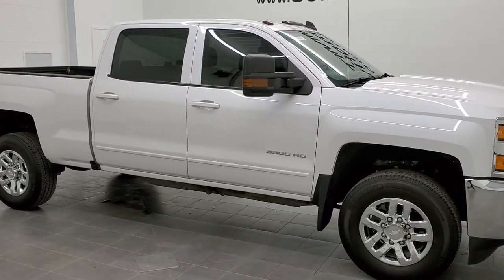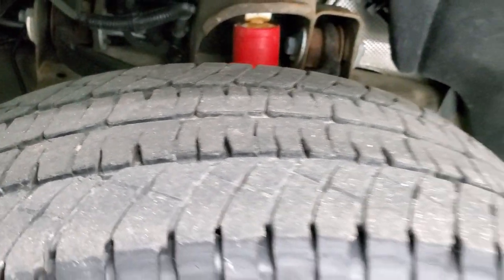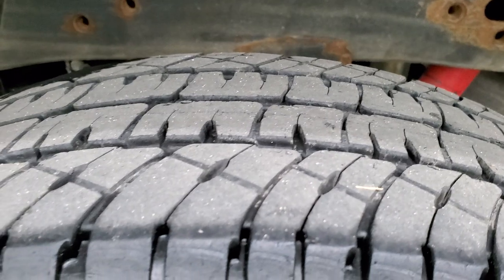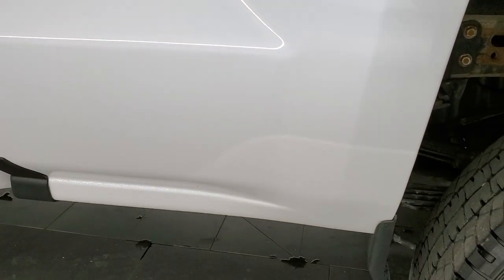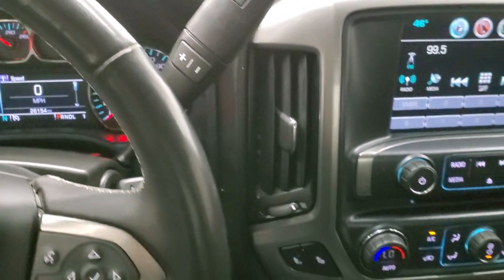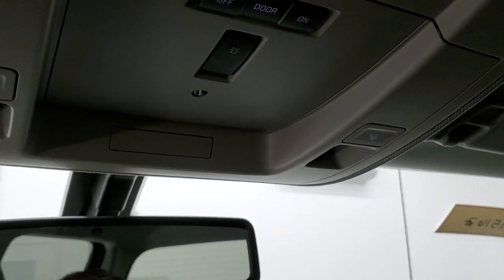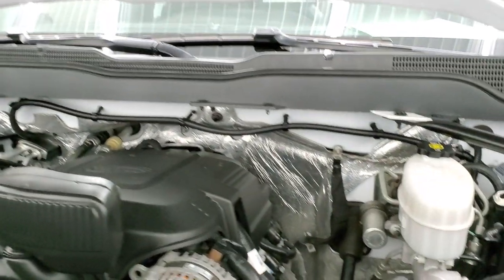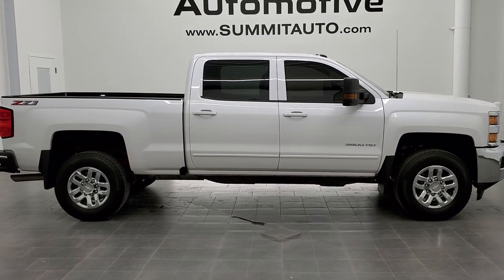2018 CHEVROLET SILVERADO 3500 CREW SHORT SRW LT1 SUMMIT WHITE WALK AROUND REVIEW 11516Z SOLD! SUMMIT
This 2018 CHEVROLET SILVERADO 3500 CREW SHORT SRW GASSER IN SUMMIT WHITE FOR SALE IN FOND DU LAC OSHKOSH WISCONSIN 54935 is the vehicle we did walk around review of today.

Thank you for checking out this video of this 2018 CHEVROLET SILVERADO 3500 CREW SHORT SRW GASSER IN SUMMIT WHITE FOR SALE IN FOND DU LAC OSHKOSH WISCONSIN 54935

STOCK: 11516Z
PRICE: $43,999
MILES: 26,151
MAKE: CHEVROLET
MODEL: SILVERADO 3500
VIN: 1GC4KZCG7JF213082
LOCATION: FOND DU LAC OSHKOSH WISCONSIN, 54937 TRUCKS ON 41

1 OWNER! CLEAN TITLE HISTORY! 6.0 Liter V8 Engine FFV E85 Capabilities, 360 Horsepower, Full Four Door Crew Cab, Short Box 6 1/2 Foot Shortbox, Single Rear Wheel SRW, LT1 Package 1LT LT, 6 Speed Automatic Transmission with Optional Manual Tap Shift, Turn Dial 4x4 Four Wheel Drive 4WD, Z71 Offroad Suspension Package Z-71, Reverse Backup Camera Rearview Camera, Onstar System, Power Driver's Seat, Dual Heated Seats, Non Smoker, Black Ebony Cloth Seats, 40/20/40 Split Front Bench Seating with Center Seat Hidden Storage Compartment, Full Towing Package with Receiver Trailer Hitch, Wiring and Transmission Cooler Tow Package, Factory Brake Controller, LED Side Lights, Heated Telescopic Tow Power Mirrors with Built-in Directional Signals, Stabilitrak Traction Control, Downhill Assist Control DAC, Michelin LTX A/T LT265/70 R18 Tires, Chromed Alloy Rims Premium Wheels, Four Wheel Disc Brakes, Spray-in Bedliner, Bedrail Covers, Clearance Lights, Fog Lights, LED Bed Lighting, Projector Lamp Headlights, EZ Raise Assist Tailgate, Locking Tailgate, Rear Bumper Steps, Chevy MyLink Touchscreen Radio, AM / FM Radio Tuner, Sirius/XM Satellite Radio Capabilities Sirius / XM, CD Player, Bluetooth, Hands-Free Phone Controls Blue Tooth, Android Auto Compatible, Apple Car Play Compatible, Auxiliary MP3 Jack Portable Audio Connection, USB Jack Portable Audio Connection, Keyless Entry with Factory Remote Start, Rear Window Defroster, Adjustable Height Seatbelts, Driver and Passenger Front Air Bags, L.A.T.C.H. Child Safety System, Multi-Function Steering Wheel Controls, Compass, Outside Temperature Display and Mileage Display, Dual Multi-Zone Climate Control , Factory All Weather Floormats, Air Conditioning AC, Cruise Control, Power Locks, Power Windows, Automatic Headlights Autolamp, Tilt/Telescope Steering Wheel, 110V / 150W Auxiliary Power Outlet, 5 Year / 60,000 Mile Remaining Powertrain Factory Warranty, Whichever comes first, Iridescent Pearl White, ONE OWNER! CLEAN AUTOCHECK! Very very clean inside and out! This is one of the sharpest 2018 Chevrolet Silverado 3500 crewcab shortbox 1 ton gas trucks on our lot! Make your move before this super clean 4wd is gone!

STOCK: 11516Z
PRICE: $43,999
MILES: 26,151
MAKE: CHEVROLET
MODEL: SILVERADO 3500
VIN: 1GC4KZCG7JF213082